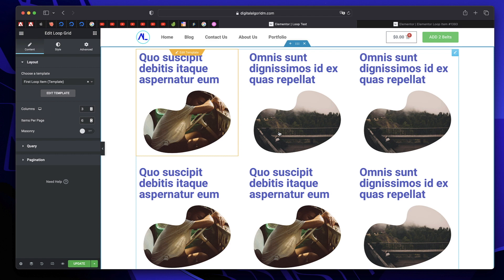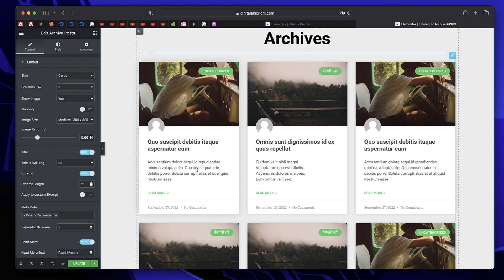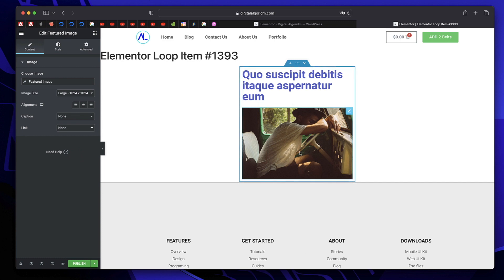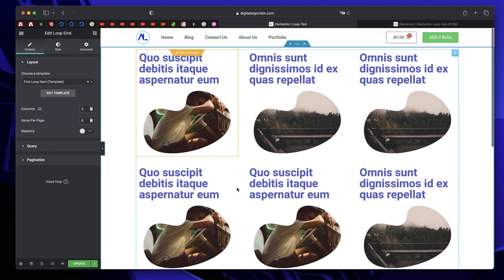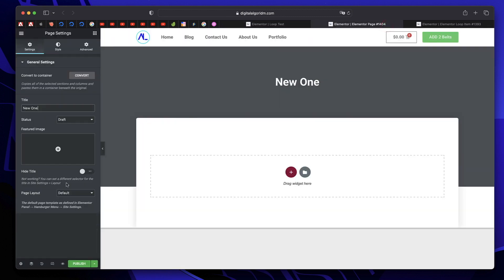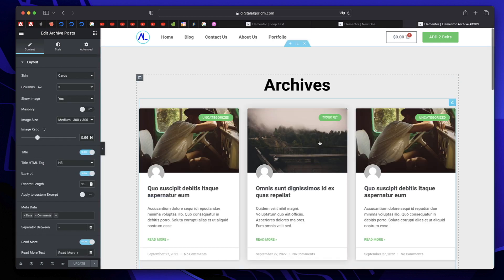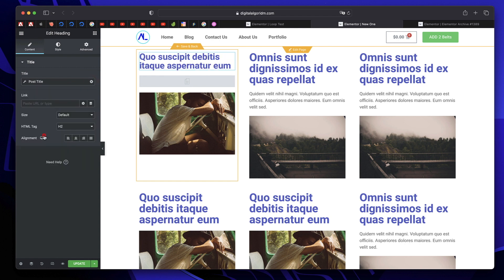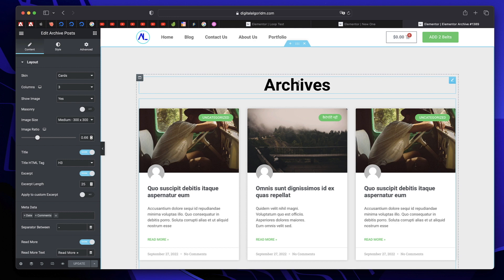New Elementor 3.8 Pro Post Loop Builder Explained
Learn how Elementor Pro loop builder will work and how you can create custom post grids, WooCommerce Product grids and more using Elementor Pro version 3.8.

Also Elementor Loop can't design custom skins in posts widget, archive posts widget and more for now, at least in 3.8 Pro.